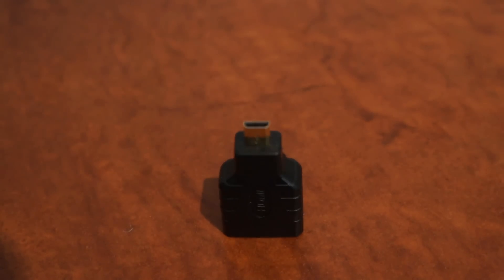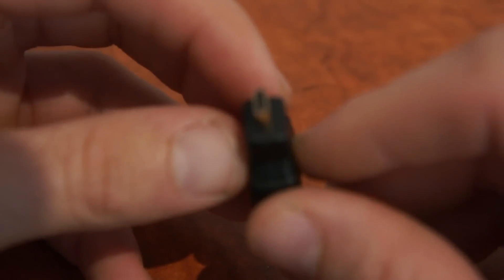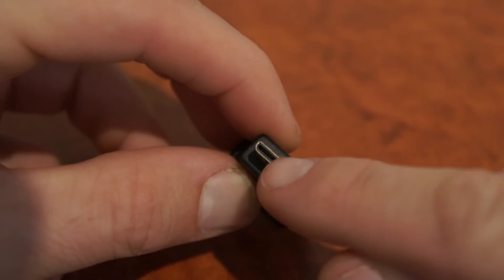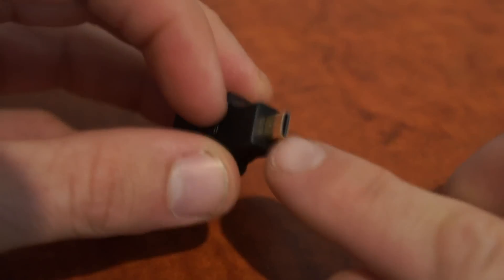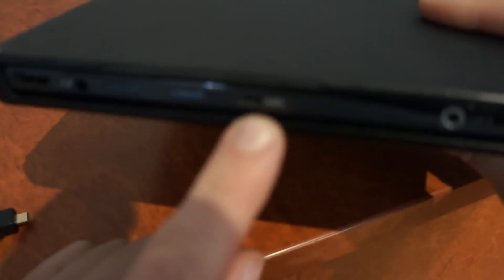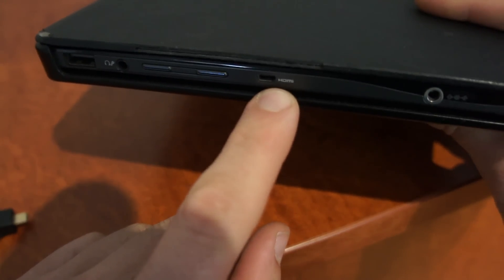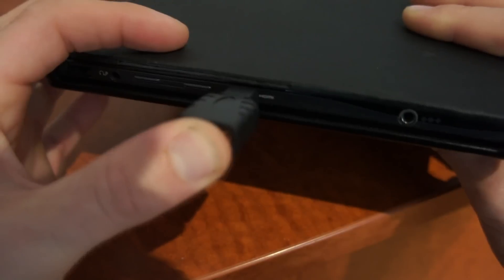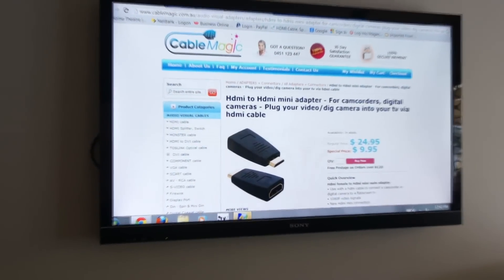Hdmi Micro adapter - how to connect up laptop to a TV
How to hook up a tablet or PC to a TV using a hdmi micro adapter.